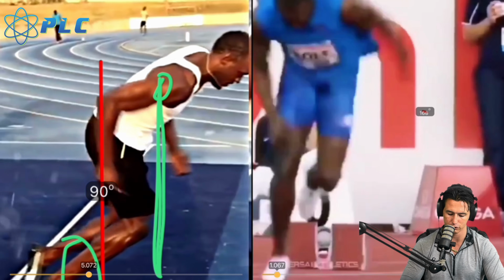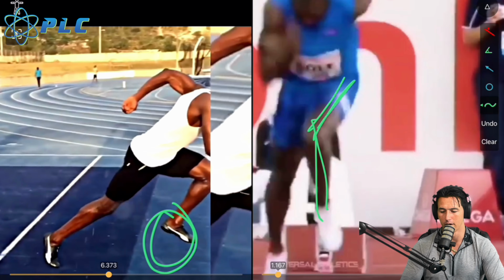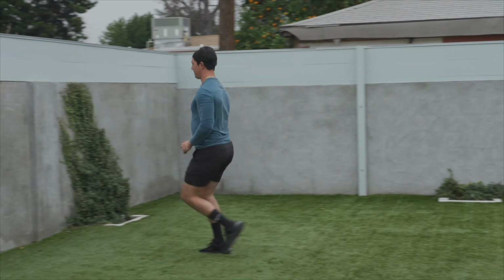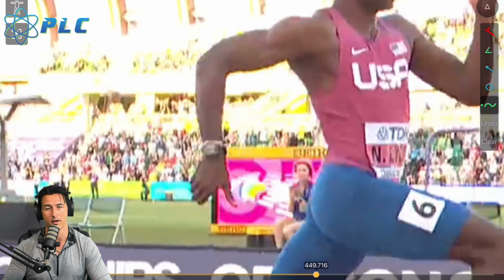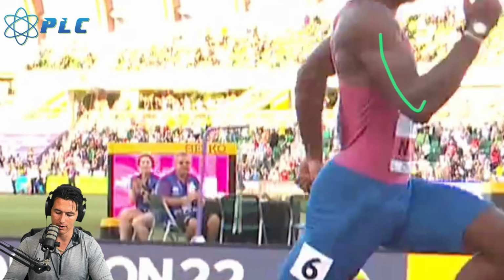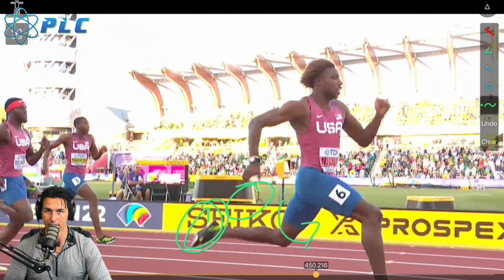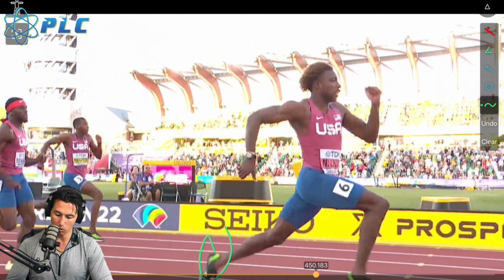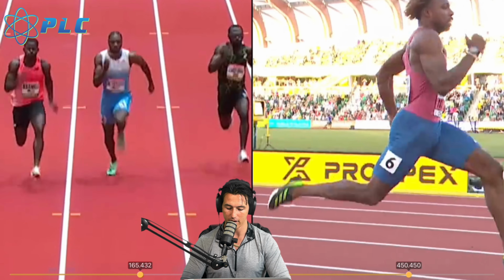How To Run Faster IMMEDIATELY In 2024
Start Using Speed School Today For Free How To Run Faster IMMEDIATELY In 2024 howtorunfaster This is a video to help you improve your sprinting technique as well as provide specific drills and exercises to help you improve as quickly as possible. If you are looking for a full explanation of what you need in order to improve your speed this video will provide just that. Hope you enjoy!

00:00 Introduction
00:51 6 area's you need to work on
01:37 1. Foot contact time
03:12 2. Stride length
05:16 3. Acceleration/Start
07:22 4. Arm Swing
08:46 5. Push off
10:10 6. Front side mechanics
12:21 Conclusion